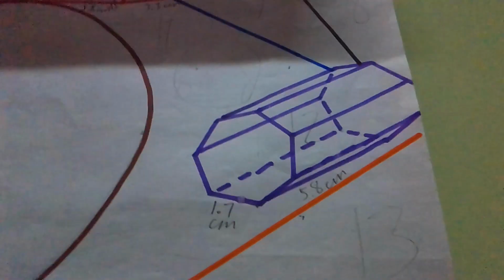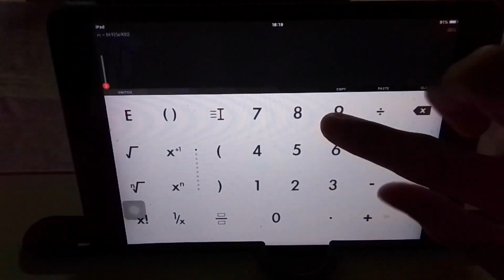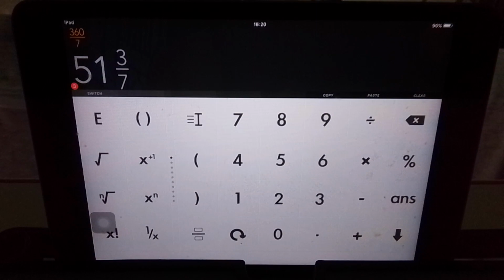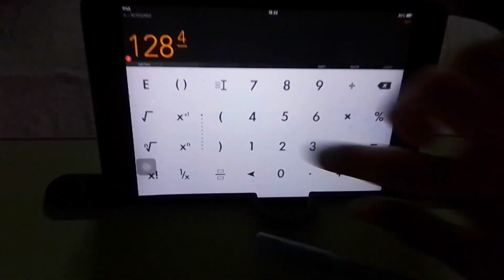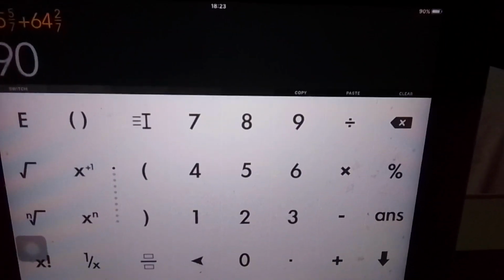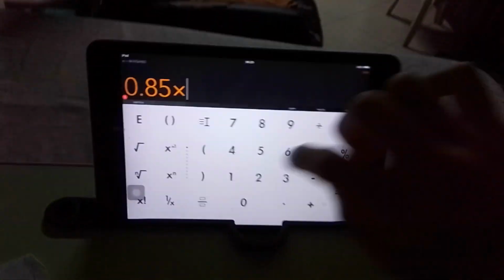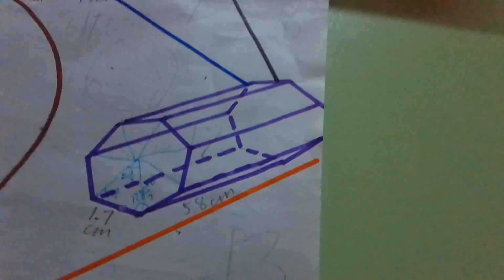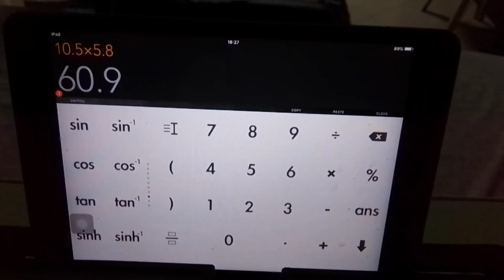surface area and volume of regular heptagonal prism